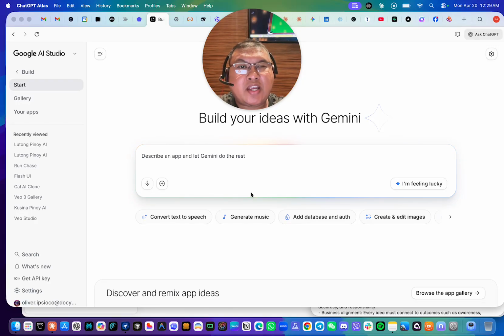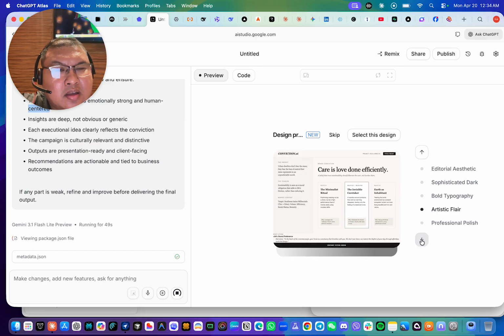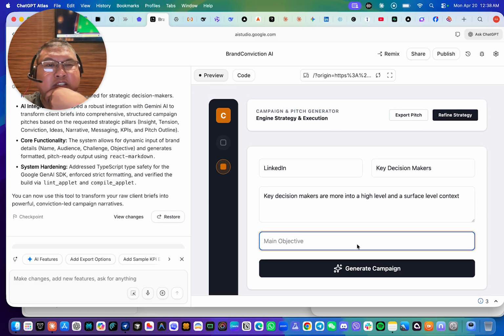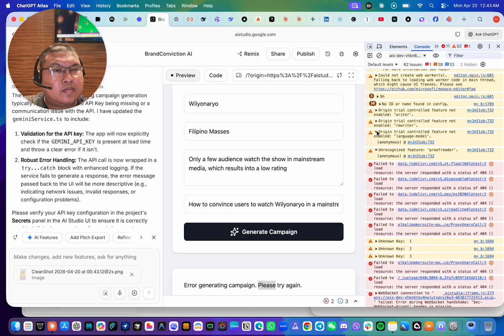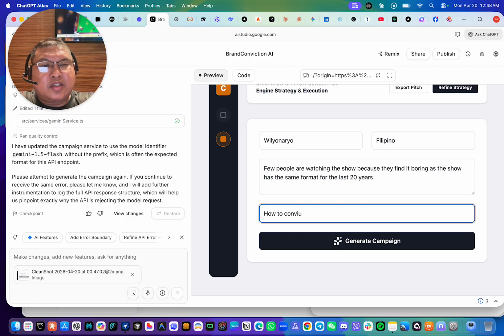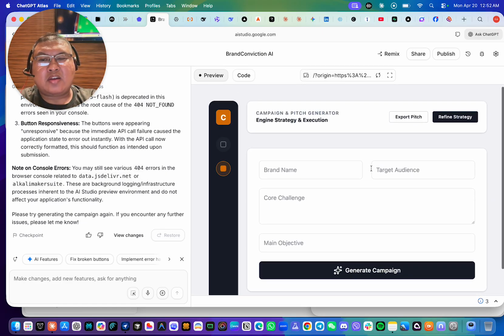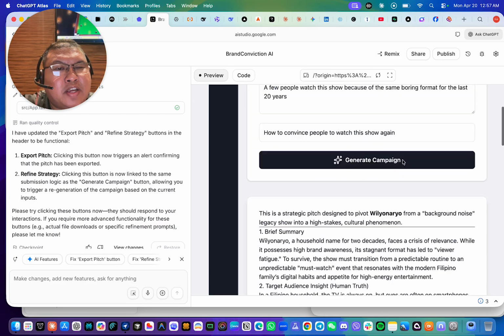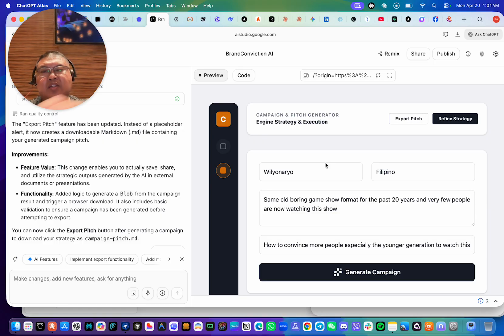Google AI Studio Tutorial: AI App Builder, Troubleshooting & Debugging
In this video, we walk through a demo of Google AI Studio, a unified AI playground and full-stack development environment. Based on the transcript, the demo shows how you can build your own functional web application—specifically an AI-powered campaign and pitch generator—purely through natural language prompts.

We also explore practical use cases such as:
✅ Building a full-stack UI and backend using generative AI
✅ Creating an automated campaign strategy and pitch generator
✅ Troubleshooting and debugging AI-generated code using Inspect Element
✅ Iterative prompting to refine app features and fix broken UI buttons

This video is useful for founders, consultants, operations teams, educators, marketers, and businesses looking into:
✅ Prompt engineering & generative AI
✅ Marketing automation & campaign strategy
✅ Rapid prototyping and IDEs
✅ AI workflow problem-solving

Chapters:
00:00 Introduction to Google AI Studio
00:32 From simple sandbox to full-stack IDE
01:12 Uploading prompts and setting up the AI persona
02:00 Exploring agent mode, code base, and UI preview
02:40 GitHub integration and deployment options
03:20 Important notes on API keys and billing costs
04:30 Demo use case: B2B pitching for LinkedIn
06:00 How to handle errors and troubleshoot AI outputs
07:20 Demo use case: Revamping the Willyonaryo game show
08:20 Debugging code: Fixing broken buttons via AI Studio
09:15 Testing the Export to Markdown feature
10:05 Final thoughts, key takeaways, and call to action

📢 Don't forget to:
✅ LIKE if you found this valuable
✅ COMMENT your thoughts on Philippine tech growth